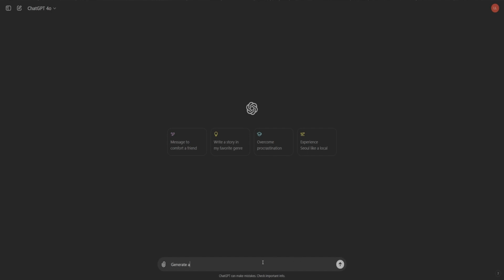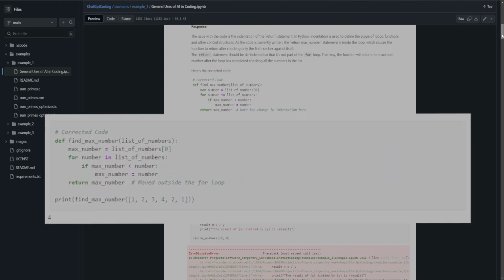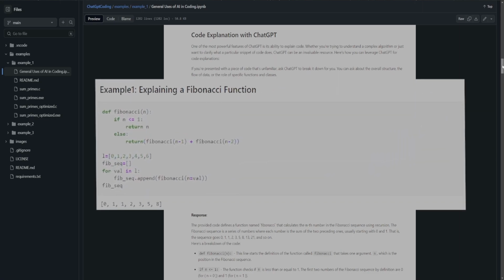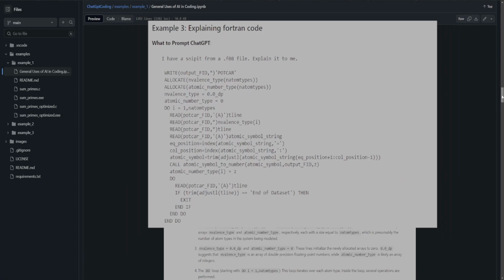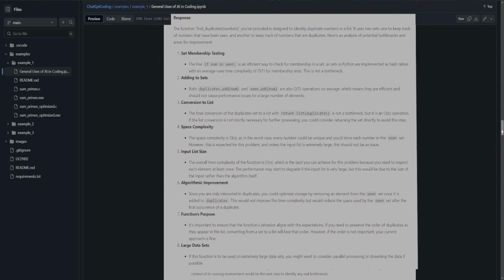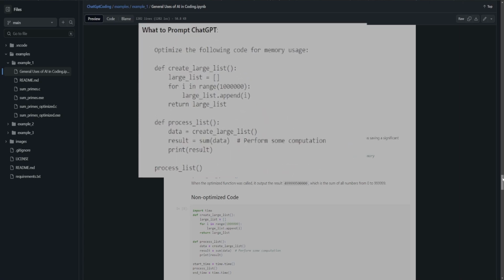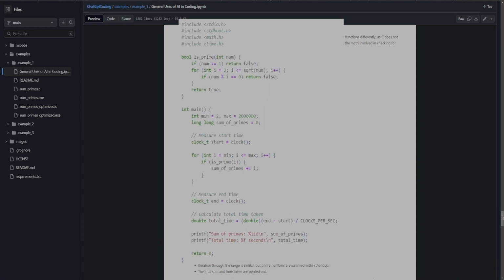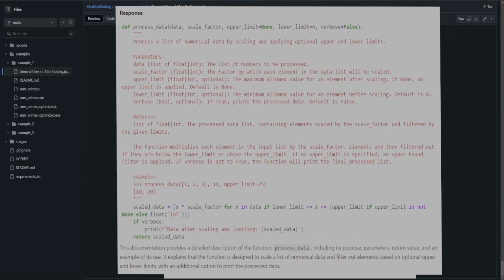Beginner's Introduction of Incorporating LLMs into Coding Workflow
Discover how to integrate Large Language Models (LLMs) like ChatGPT into your coding workflow. This beginner-friendly tutorial will guide you through practical examples of using AI to generate, debug, optimize, translate, and document code.

  - How to generate code with ChatGPT
  - Debugging code efficiently with AI assistance
  - Optimizing code for performance and memory usage
  - Translating code between different programming languages
  - Creating detailed documentation for your code